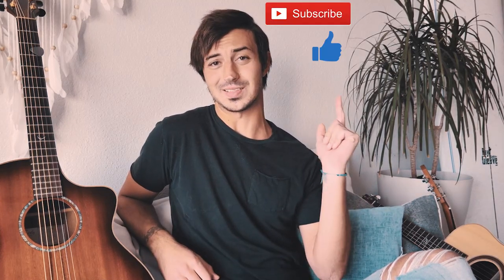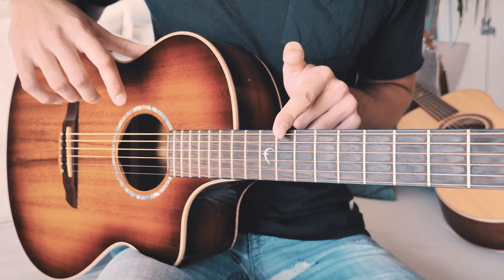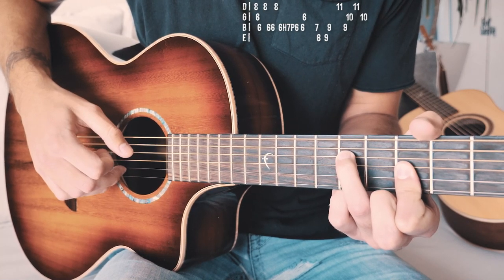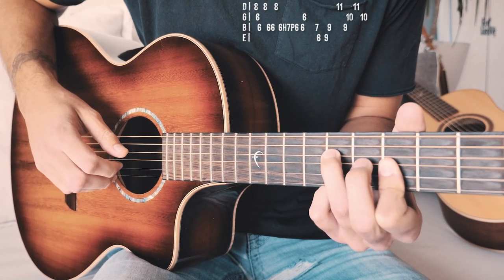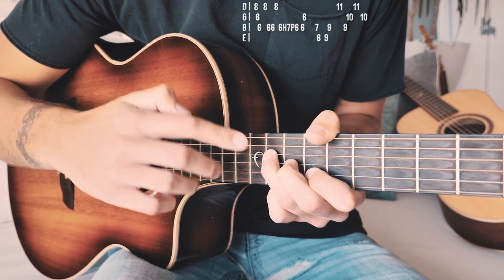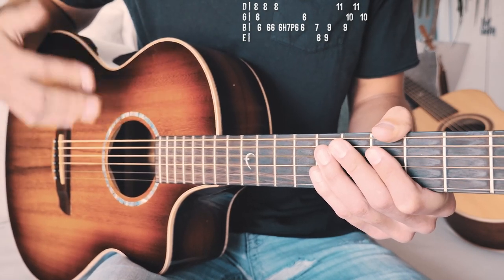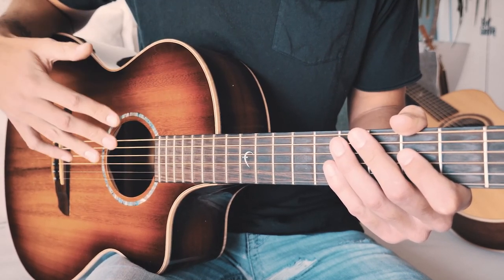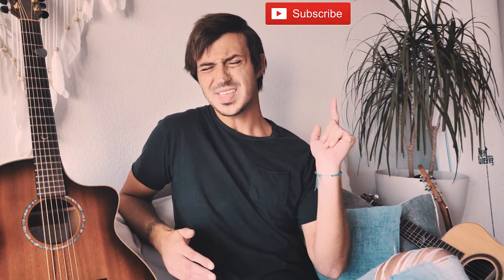RAPSTAR Polo G Guitar Tutorial // RAPSTAR Guitar // Guitar Lesson #860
RAPSTAR by Polo G Guitar Tutorial // RAPSTAR Guitar Lesson for Beginners!

Guitar tutorial for RAPSTAR Polo G! It's been a while since I taught a groovy rap song with some guitar in it; RAPSTAR is a fun one and super beginner friendly :) All you will need to play RAPSTAR on guitar is one picking pattern that will repeat through the entire song! Let me know if you have any questions in the comments below :)

00:00​ Preview Jam
00:05 Intro
00:16 Capo/Structure/Chords
01:54 Picking Pattern Walkthrough
09:26 Slow Playthrough
10:15 Full-Speed Playthrough
10:43 Outro/Parting Thoughts/Tips